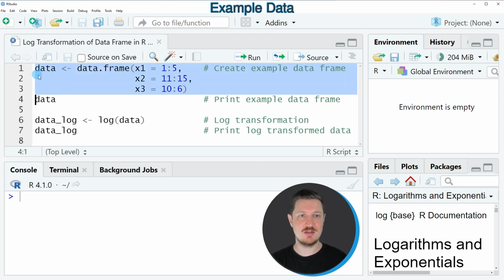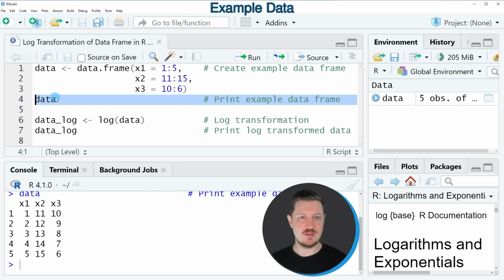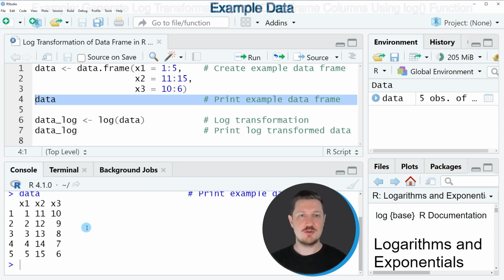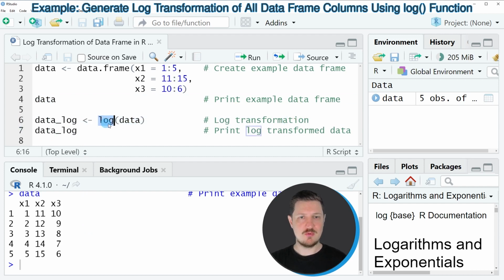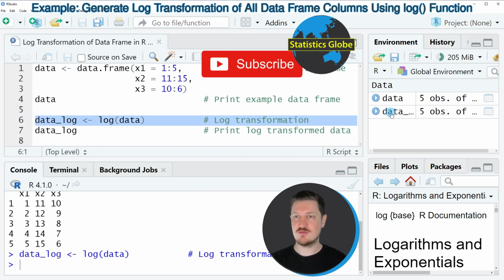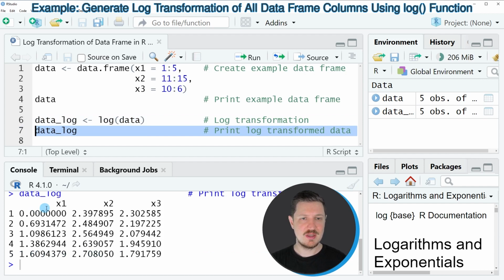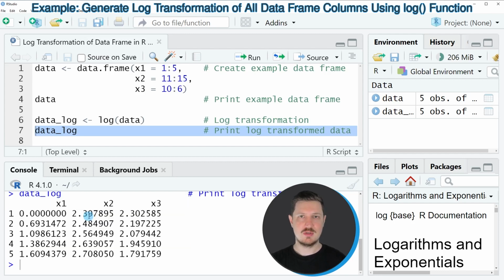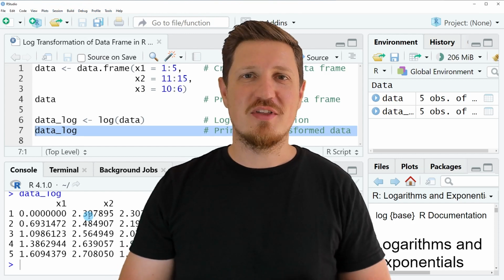Log Transformation of Data Frame in R (Example) | Convert All Values & Columns | Apply log Function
How to apply a log transformation to all columns of a data frame in the R programming language. More details
R code of this video:

                   x2 = 11:15,
                   x3 = 10:6)

data_log ‹- log(data)           # Log transformation
data_log                        # Print log transformed data